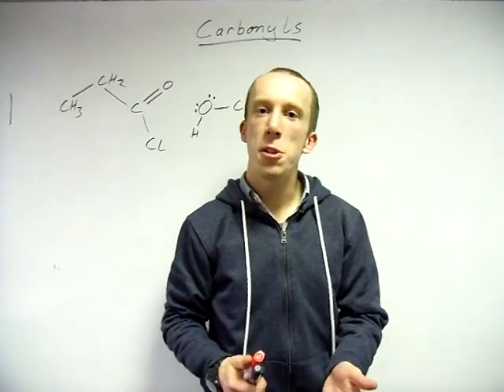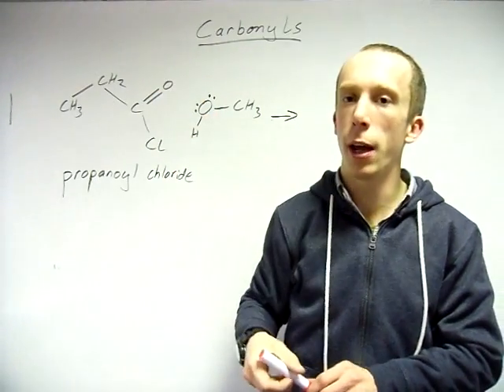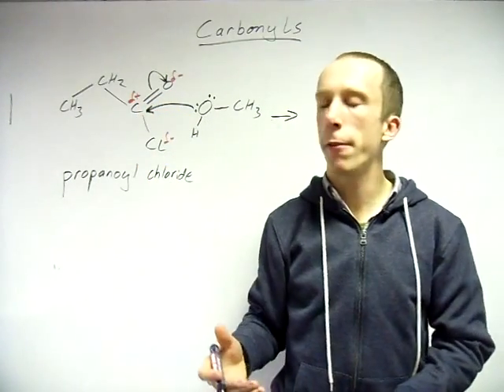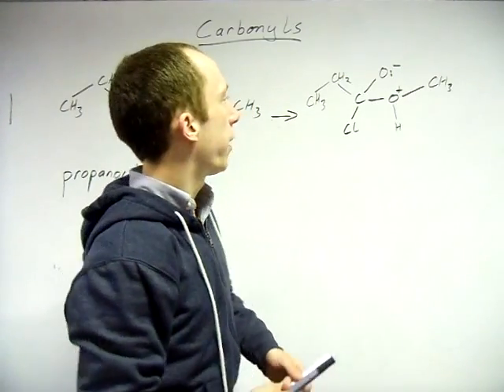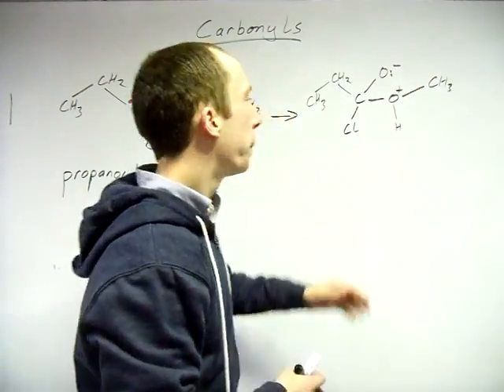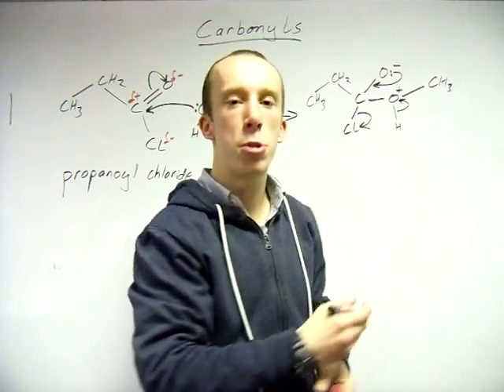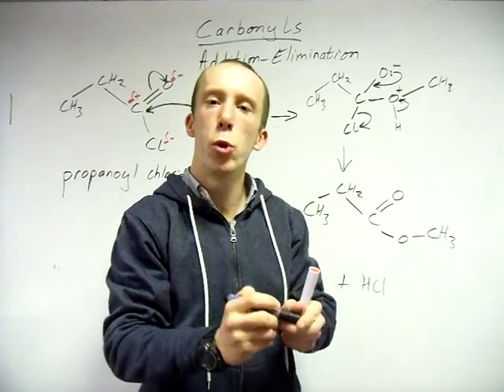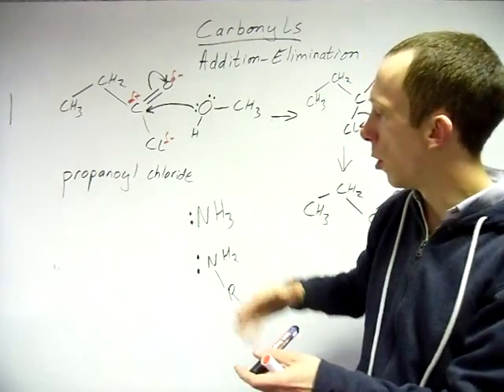3.3.8 - Carbonyls (acid chlorides & anhydrides)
Part 2 of 2 of the carbonyls topic within the Chem 4 part of the AQA A2 Chemistry syllabus.
This video looks at the addition elimination mechanism that can occur with acid chlorides and anhydrides.